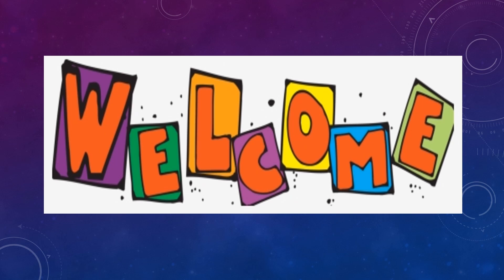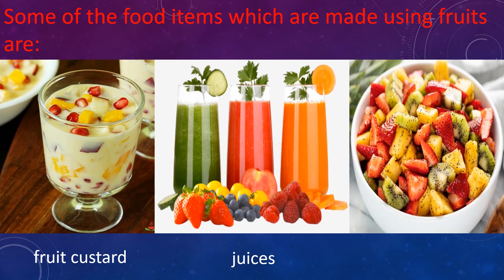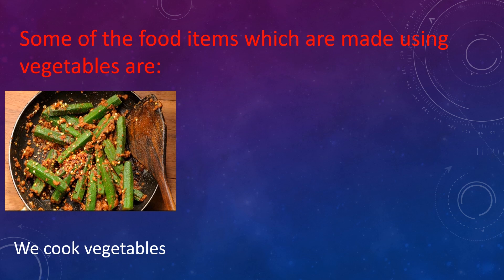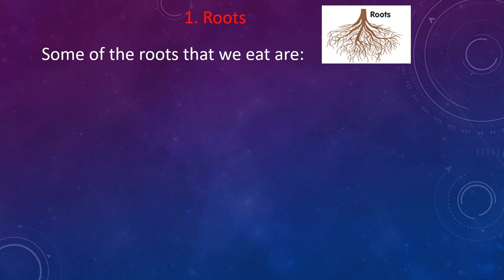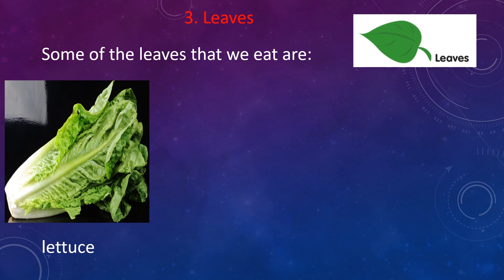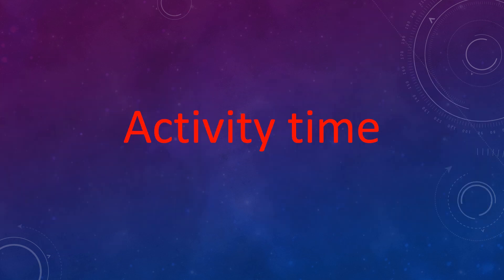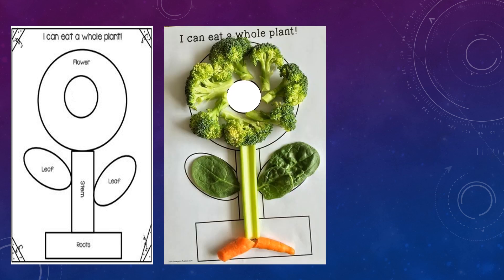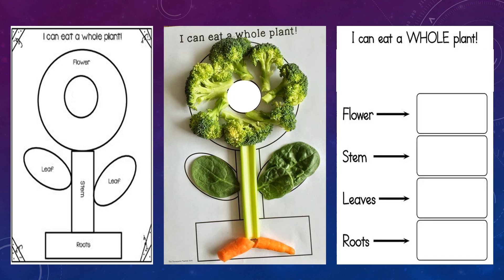Food from Plants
EVS Workbook Exercise page 11 for Chapter Plants Parts and types of plants Grade 2 Lakhmir Singh
EVS Workbook Exercise (page 12 & 13) for Chapter Plants - Parts and types of plants Grade 2 Lakhmir

                                                                    Team “Primary Teacher”